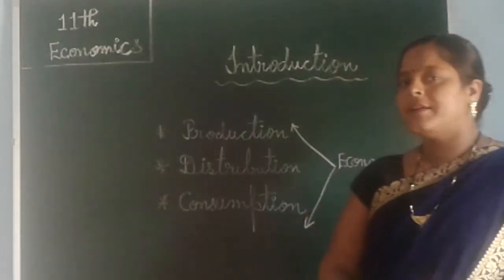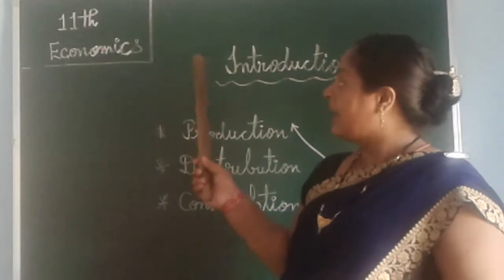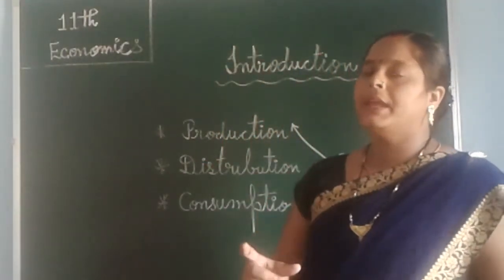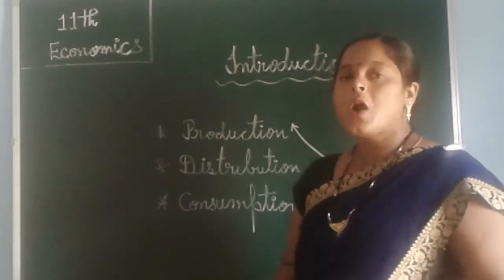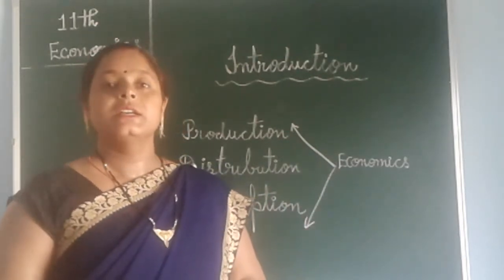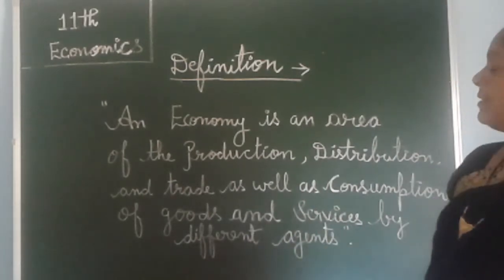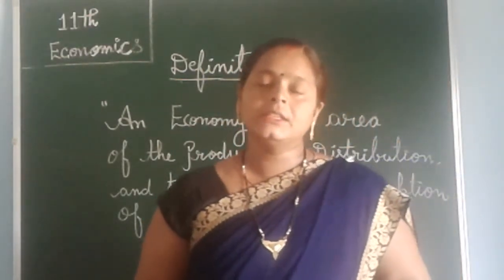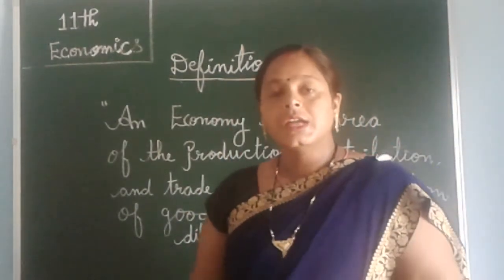class 11 Economics Introduction.